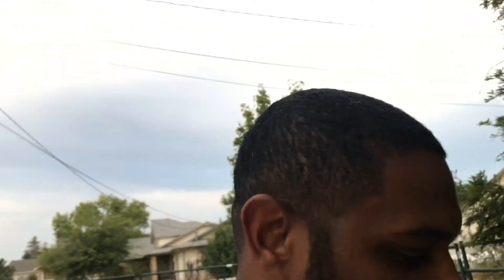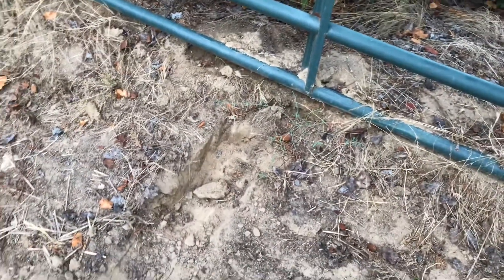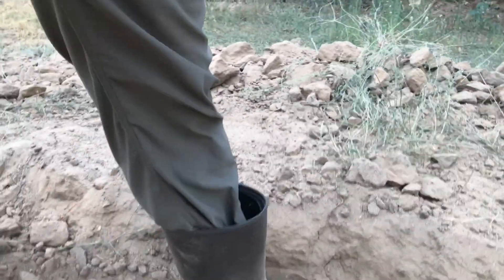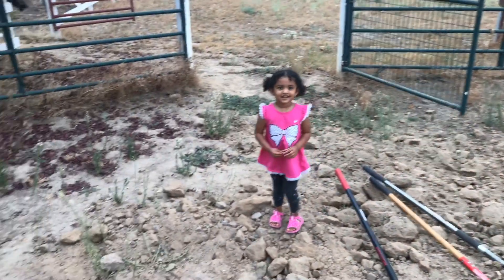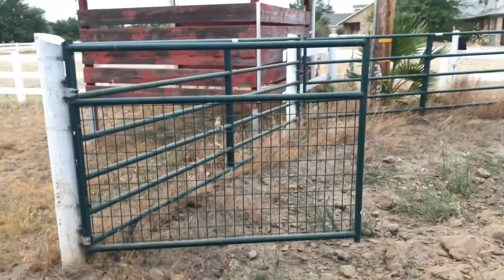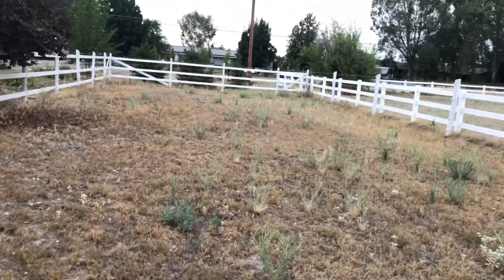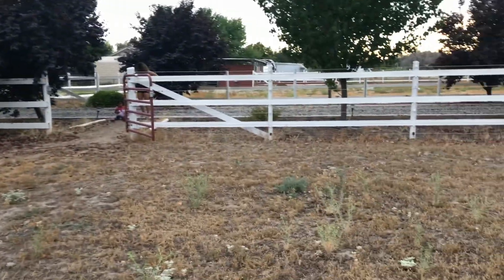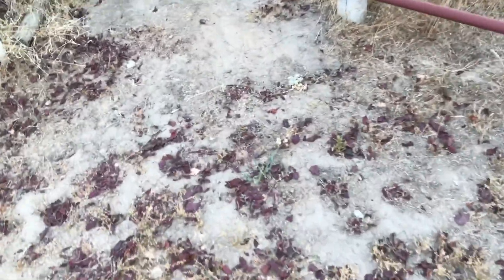Trench work is done! 😁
The trench is all dug out now for me to bring in plumbing to get water to my pigs hole in their pen. I’m thinking pvc pipes underground for this job.